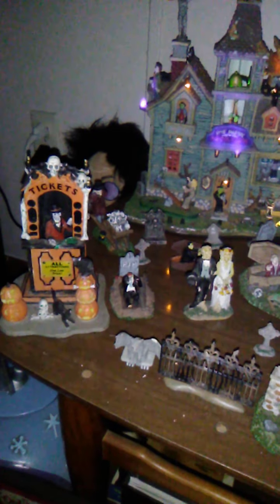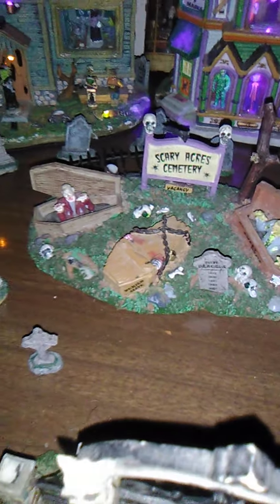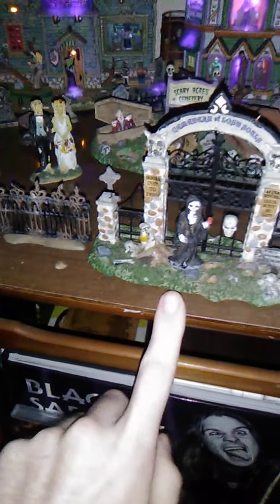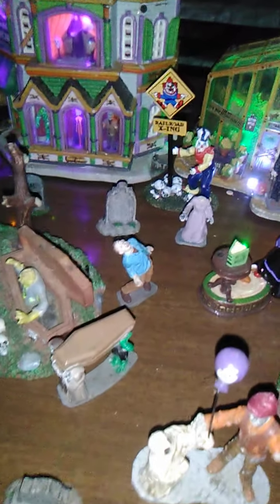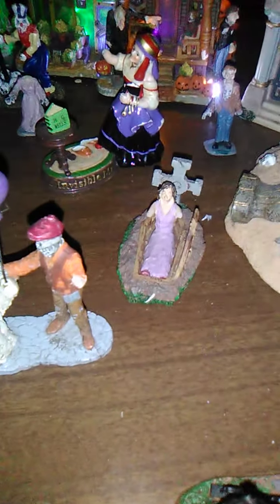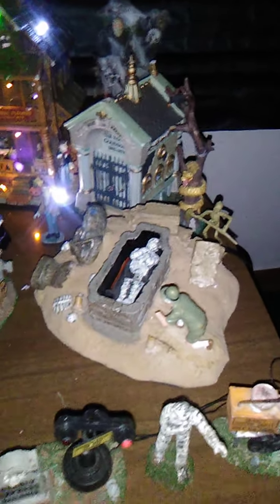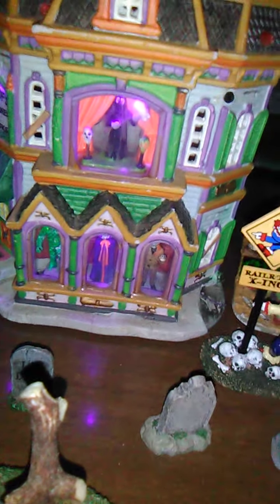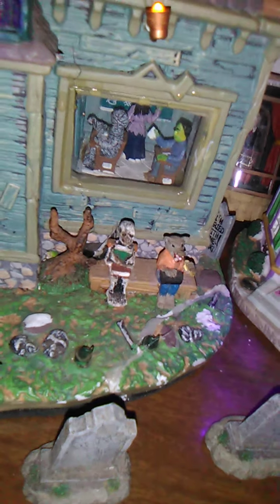This is my heart away in houses for 2020